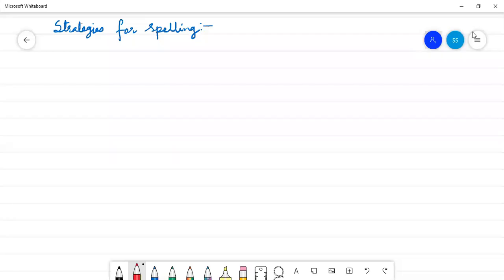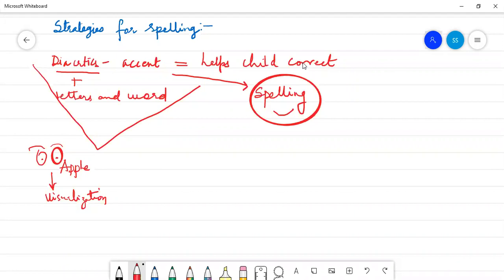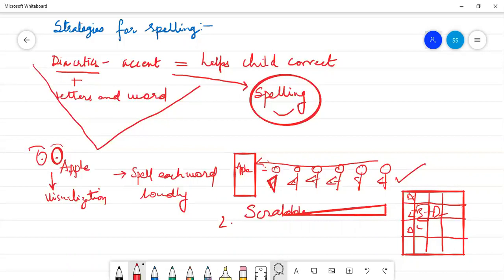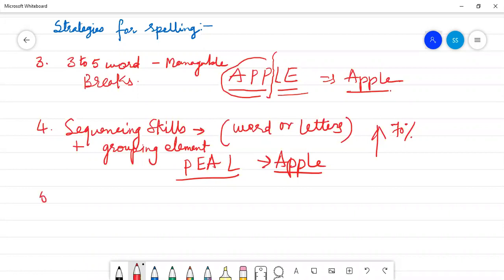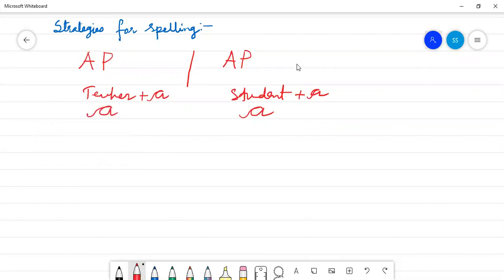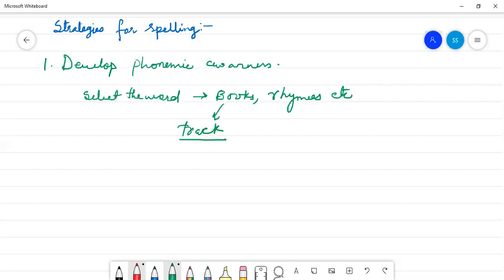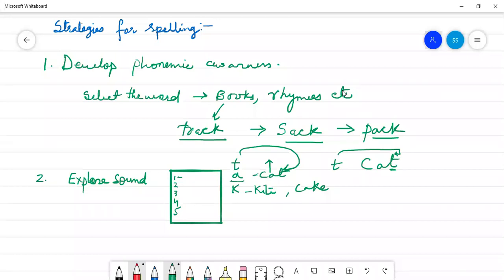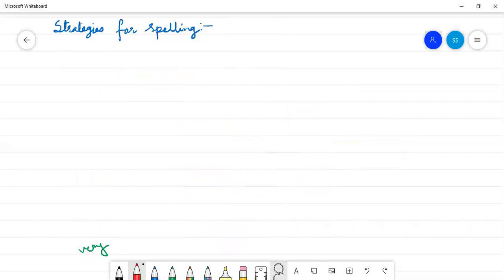Strategies to develop spelling and handwriting | intervention strategies | LD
Strategies to develop spelling and handwriting
1. Develop phonemic awareness
2. explore sound
3. discover spelling pattern
4. spelling study strategies etc

Handwriting.